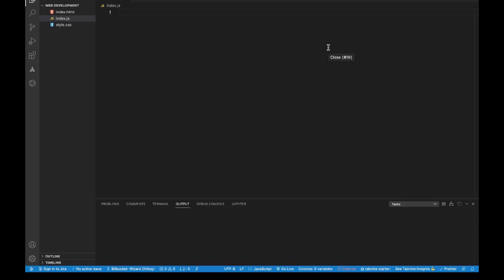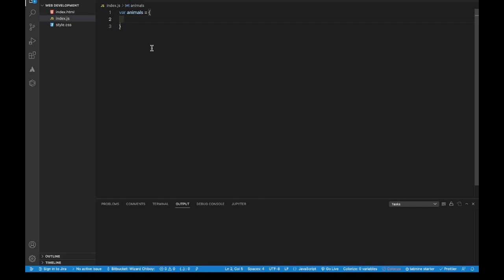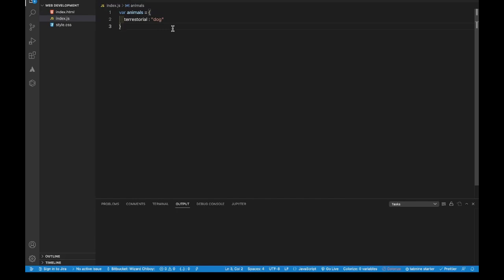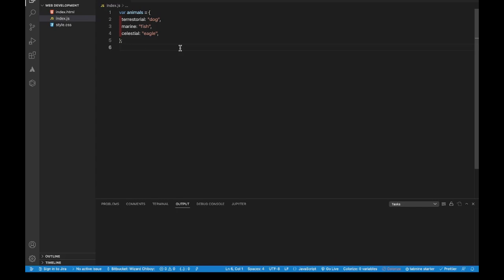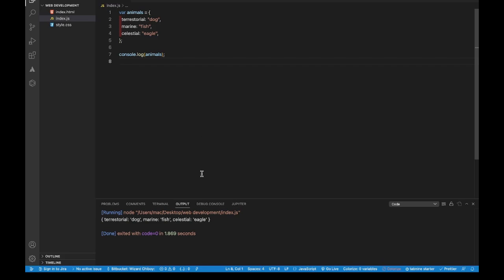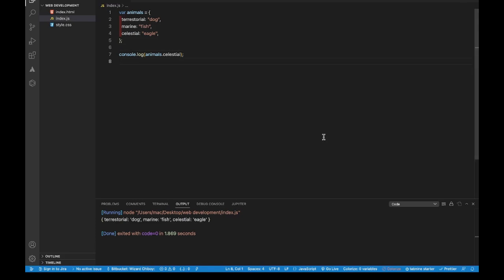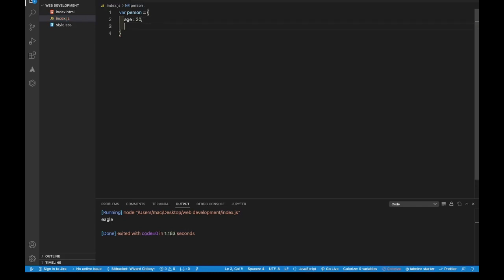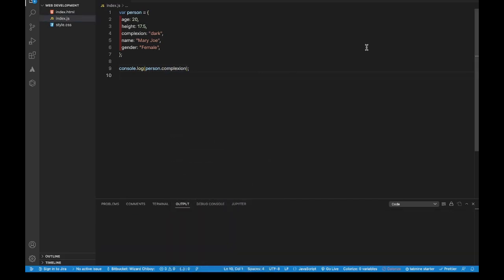Web Development Series ( Lesson 31 - Javascript Objects )